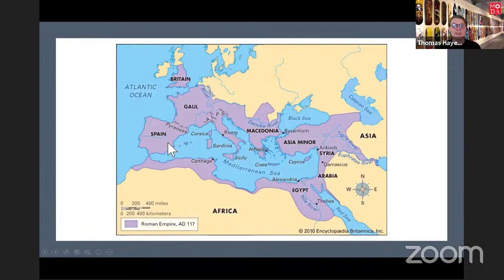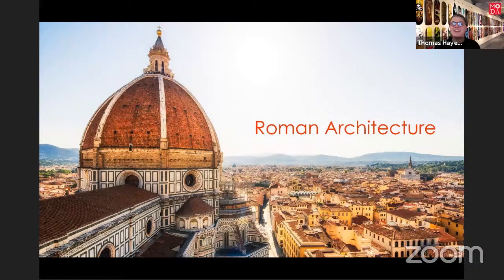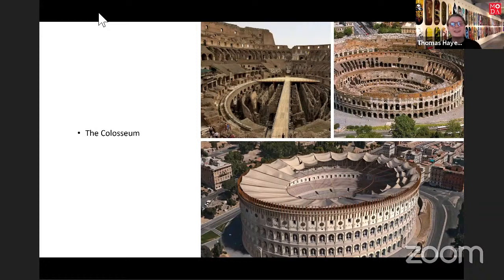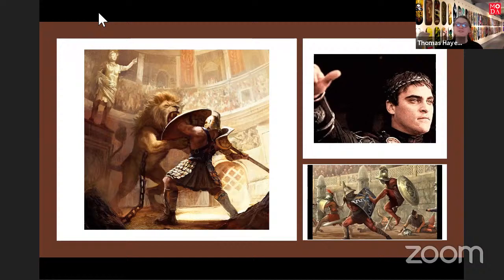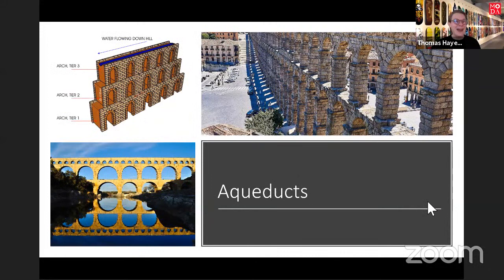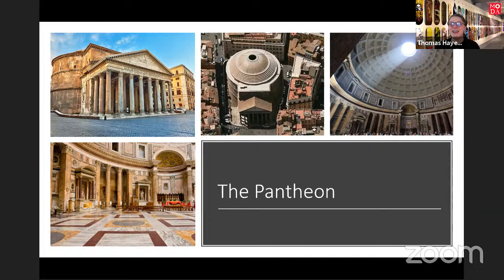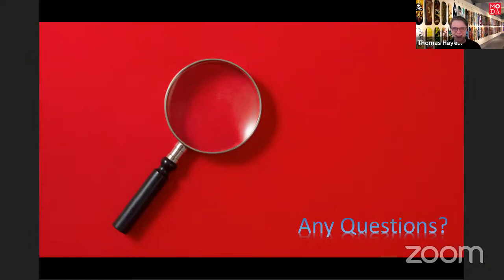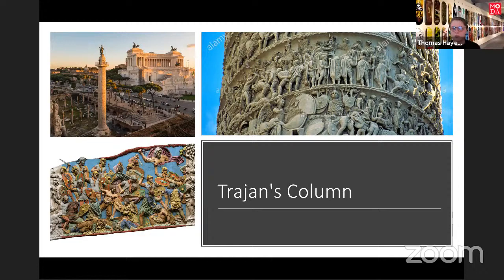Toy Box Time Travelers: Engineering Ancient Egypt with the MUSEUM OF DESIGN ATLANTA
What was life like in Ancient Egypt? What did Ancient Egyptian culture, architecture, and technology look like? Time travel with the experts from Museum of Design Atlanta to find out! As we learn what life was like in the past, we'll recreate it with LEGOs. This fun, hands-on workshop will strengthen creativity and ideation skills, teach the design mindset, and provide an entertaining entry point into world history!

ABOUT THE MUSEUM OF DESIGN ATLANTA
The Museum of Design Atlanta, or MODA, is the only museum in the Southeast dedicated exclusively to the study and celebration of all things design. Formed in 1989 as the Atlanta International Museum of Art & Design, MODA has grown and evolved over the years to become the Southeast’s only design museum.

Meet your instructor, Thomas:
Thomas Hayes recently graduated from New York University with a degree in sustainable urban design. His specialties include sustainability and climate change, as well as green activism. He is also an avid gardener! Prior to attending NYU, he worked for the University of Miami's Rosensteil School, researching the Atlantic Sailfish. He also has over eight years of coaching experience in both archery and rowing and loves LEGO.